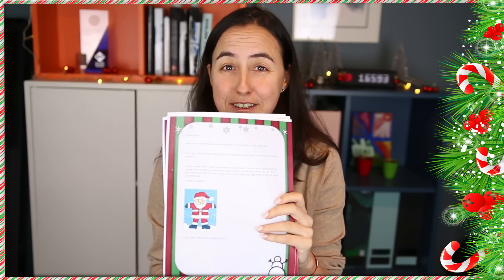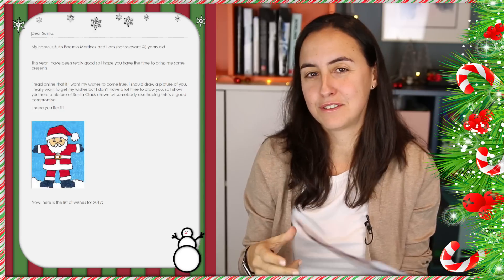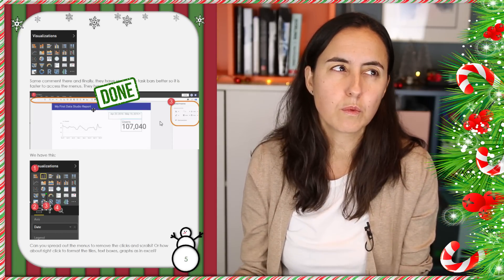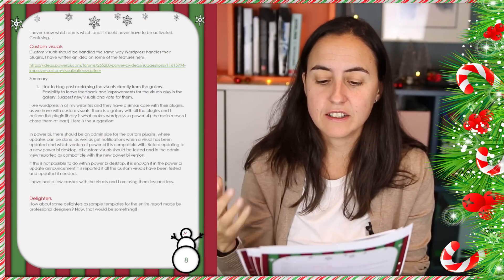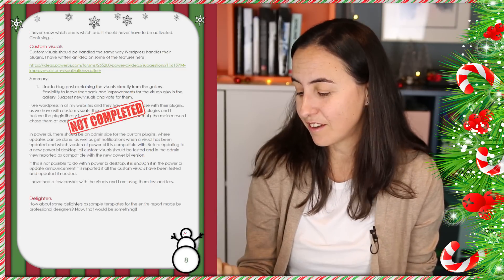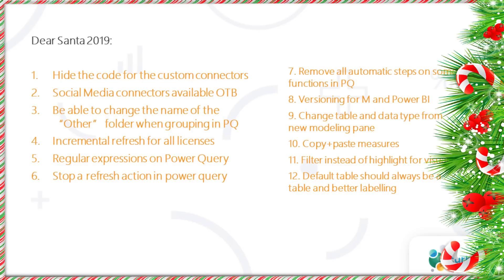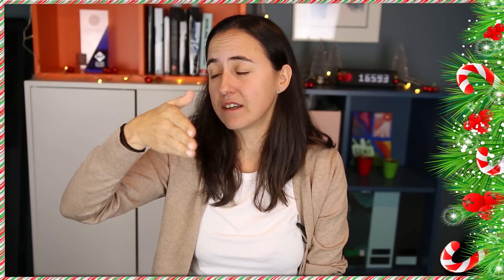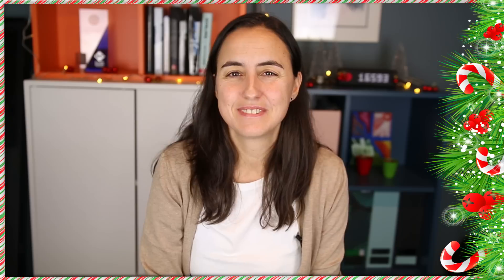Dear Santa...🎅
2019 Dear Santa letter! What are your wishes for 2019?